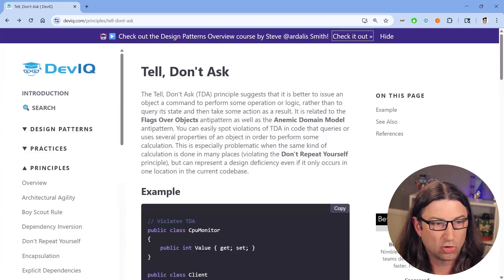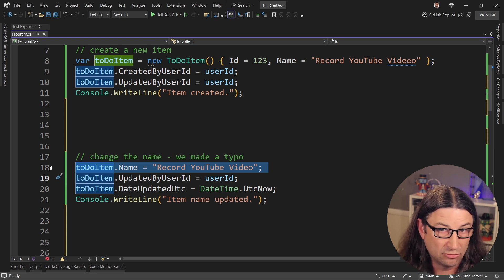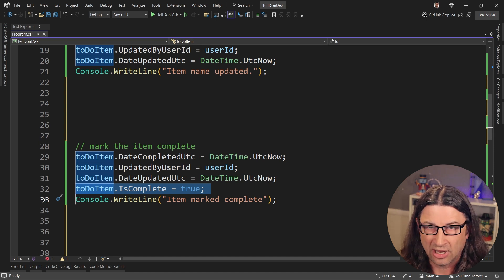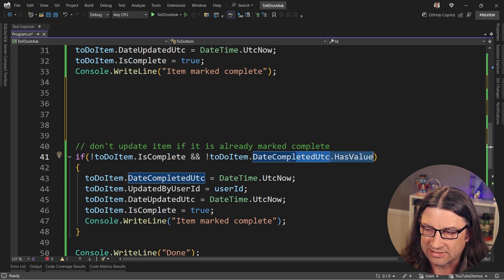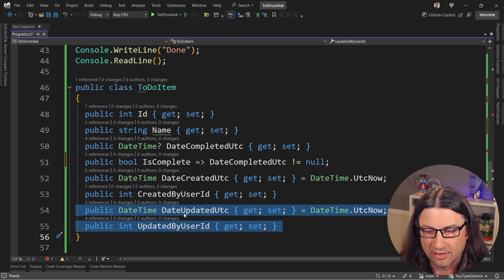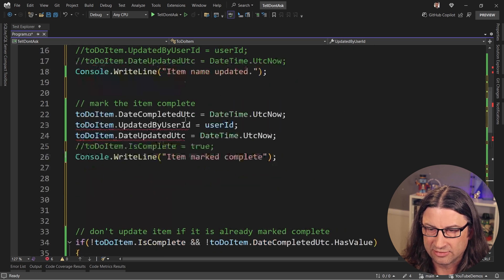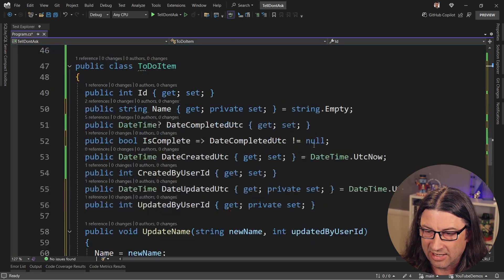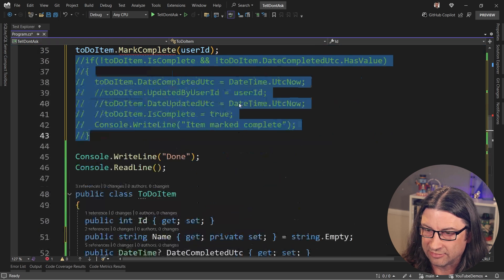Tell, Don't Ask!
Hey everyone, I'm Ardalis (aka Steve Smith), of NimblePros!

In this short video I'm going to introduce you to the Tell, Don't Ask principle. You'll see how code that's written without any encapsuation tends to result in a lot of duplicate and verbose logic, whereas if you encapsulate state-changing code within an object, you can just "tell" it what to do and have much less code and a much more consistent system.

## Links

Team Consulting and Training and @nimblepros

Keep Improving!